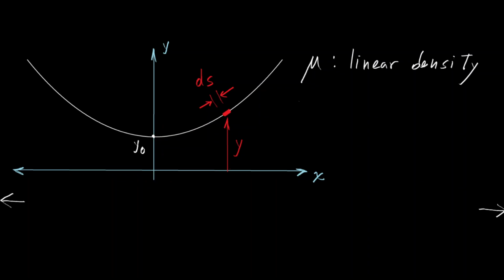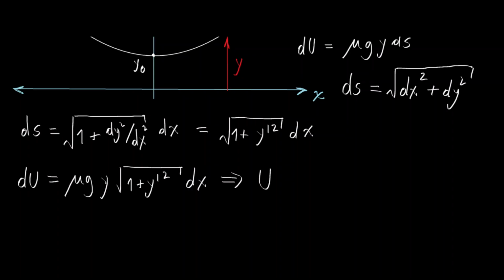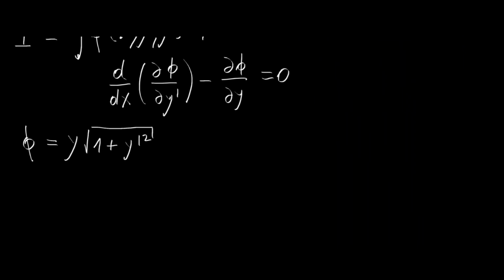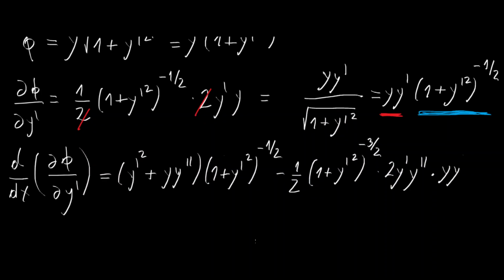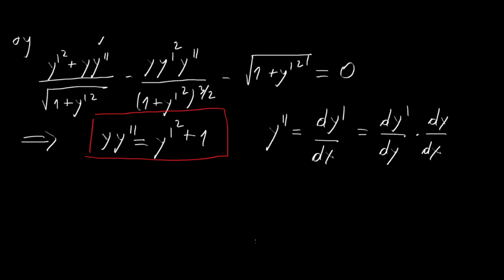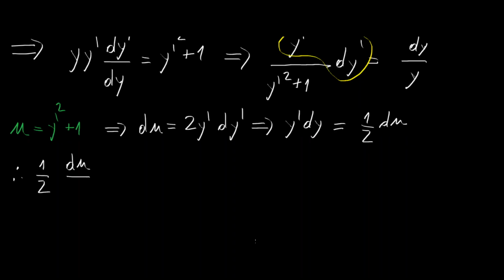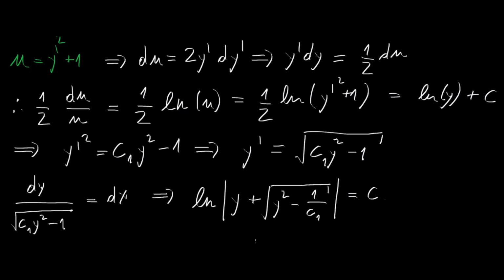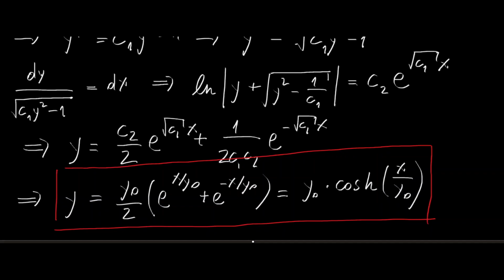Catenary, the calculus of variations, Euler-Lagrange equation and cables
In this video, we will obtain the curve that a cable adopts when subjected to the action of its own weight. In order to achieve this, we will use variational calculus, specifically the Euler-Lagrange equation.